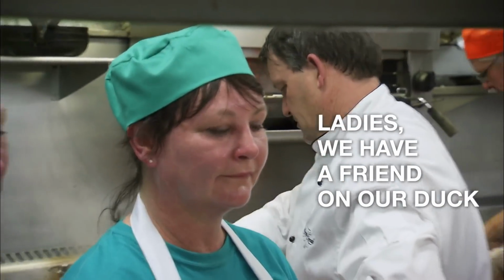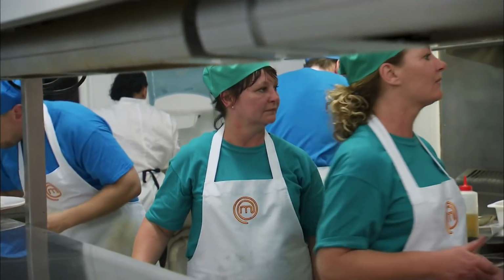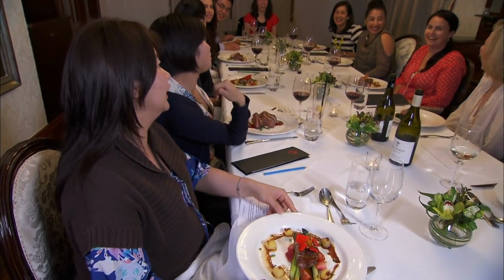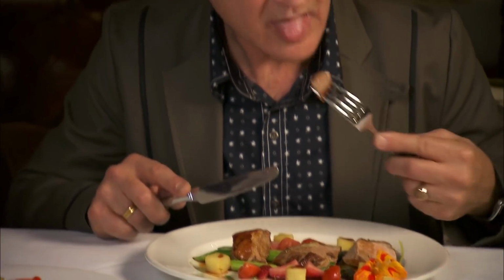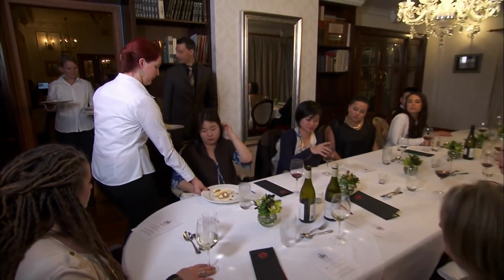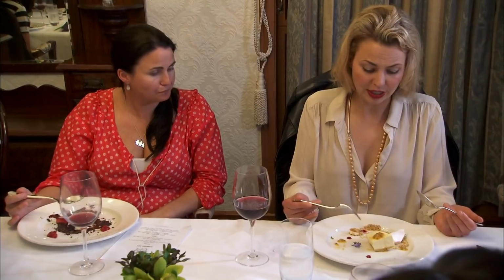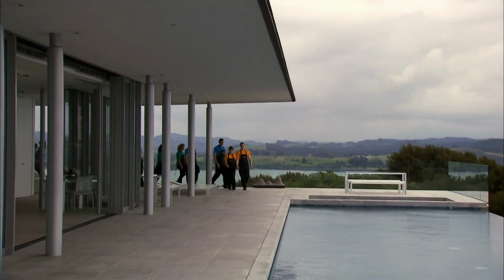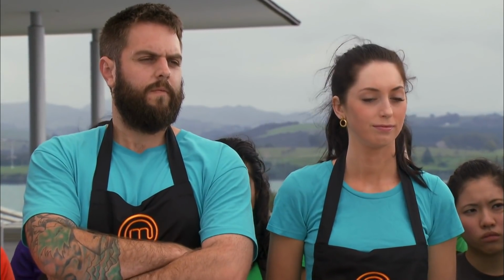Dinner Guest Finds a Snail On The Plate | MasterChef New Zealand | MasterChef World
In this Challenge, six duos will cook one of six courses (two entrees, two mains, and two desserts) with the help of Josh Emett for 185 guests.